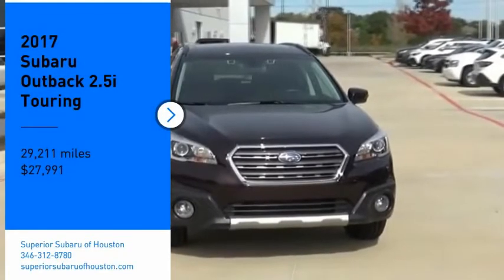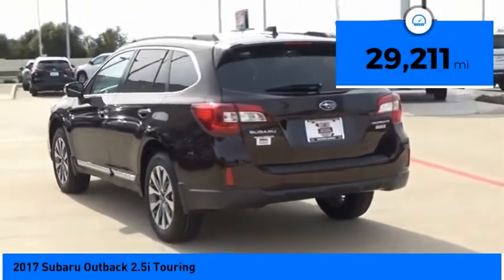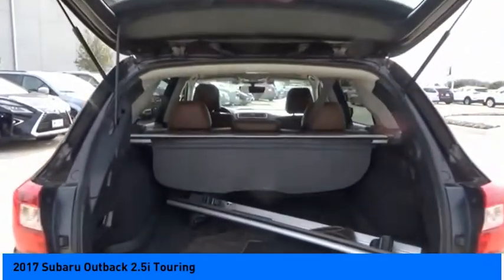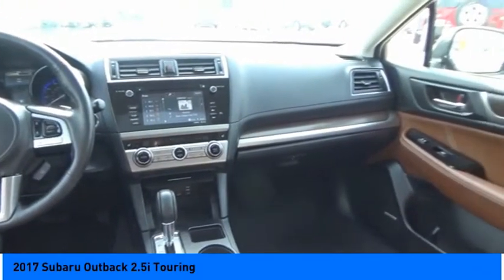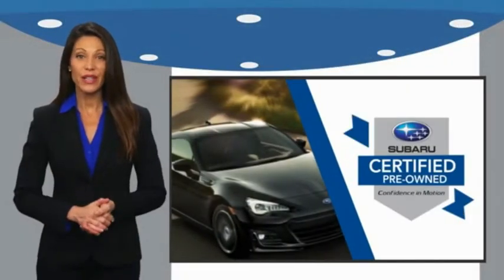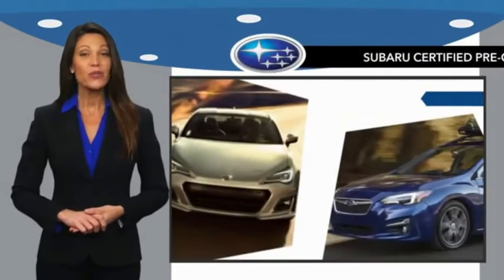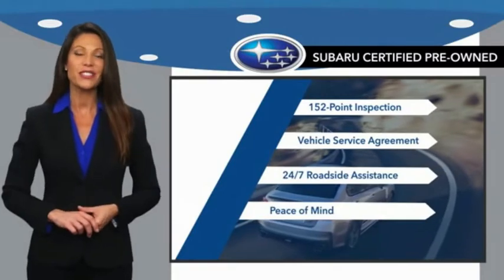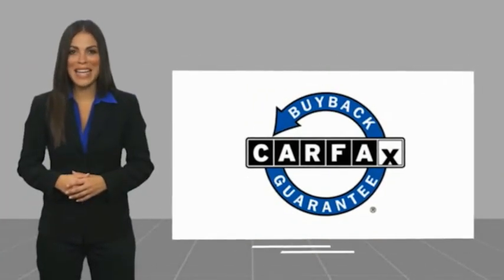2017 Subaru Outback Jersey Village TX P1737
2017 Subaru Outback 2.5i Touring

2017 Subaru Outback 2.5i Touring Touring AWD 2.5L 4-Cylinder DOHC 16V Pearl CARFAX One-Owner. Clean CARFAX. Fully Detailed.  Recent Arrival! Odometer is 8642 miles below market average! 25/32 City/Highway MPG  Certified. Subaru Certified Pre-Owned Details:    * Transferable Warranty   * Vehicle History   * Warranty Deductible: $0   * SiriusXM 3-Month trial subscription, $500 Owner Loyalty coupon & 1 year trial subscription to STARLINK   * 152 Point Inspection   * Powertrain Limited Warranty: 84 Month/100,000 Mile (whichever comes first) from original in-service date   * Roadside Assistance   Awards:   * 2017 IIHS Top Safety Pick+   * 2017 KBB.com 10 Best All-Wheel-Drive Vehicles Under $25,000   * 2017 KBB.com 10 Most Comfortable Cars Under $30,000   * 2017 KBB.com 12 Best Family Cars   * 2017 KBB.com 5-Year Cost to Own Awards   * 2017 KBB.com Brand Image Awards   * 2017 KBB.com 10 Most Awarded Brands Please dont hesitate to call and ask for our Professional Sales Department about any of our New and Used vehicles!!! Welcome to the Family!!!